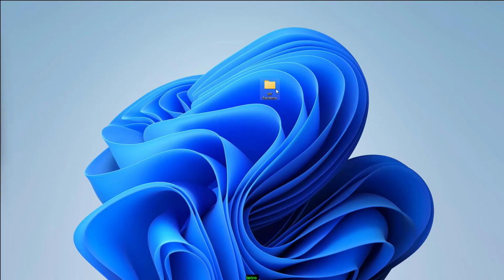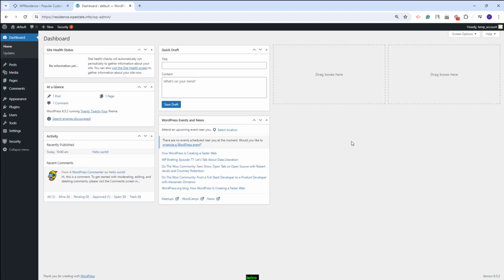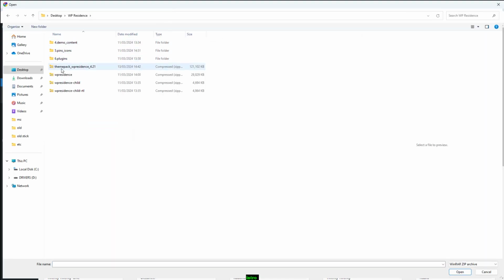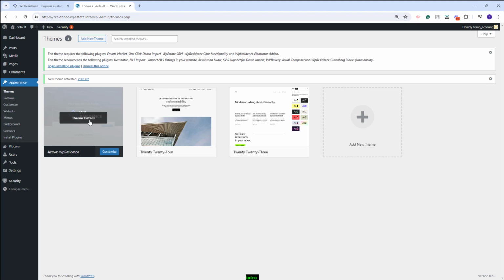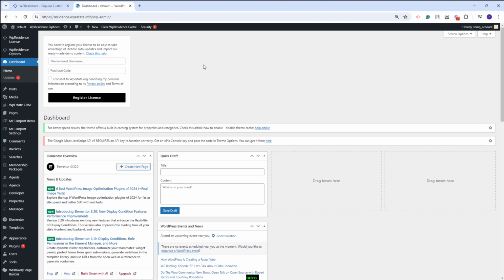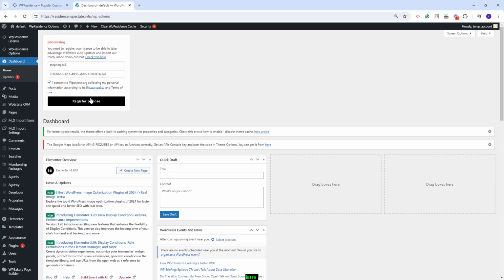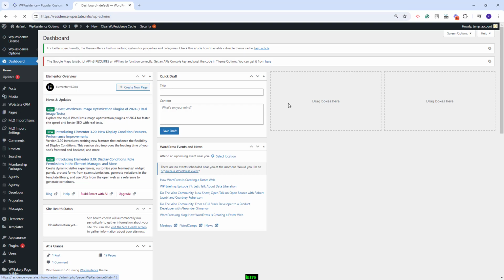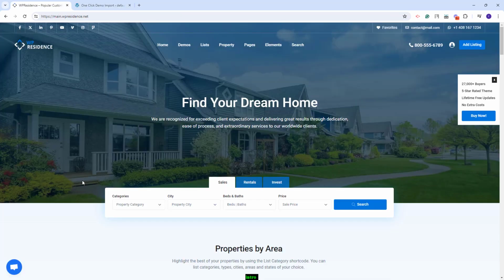How to install WpResidence, a beautiful WordPress Real Estate Theme-updated 2024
Watch this video to see how you can install the WpResidence Theme with the included plugins. Also, you can watch how you can import demo content and have a real estate website ready in minutes.

Timecodes
0:00 -Intro
0:09 -Server Requirements
0:24 - Download The theme
0:30 - Install the theme
1:34 - Install the required plugins
2:04 - Verify your license
2:36 - Import the Demo Content